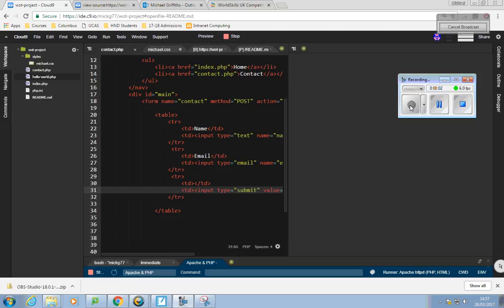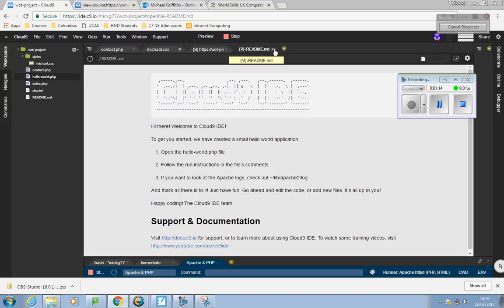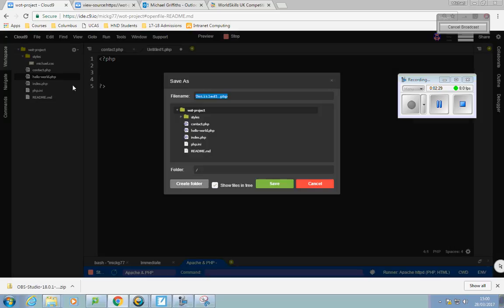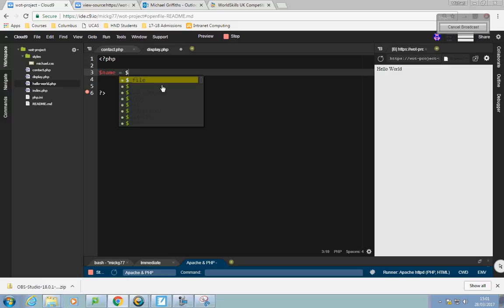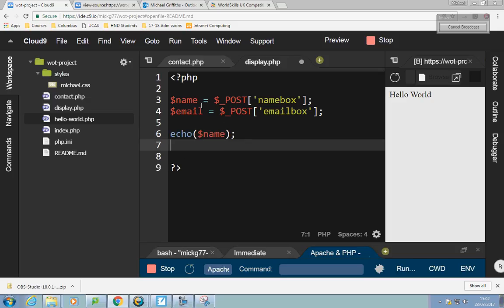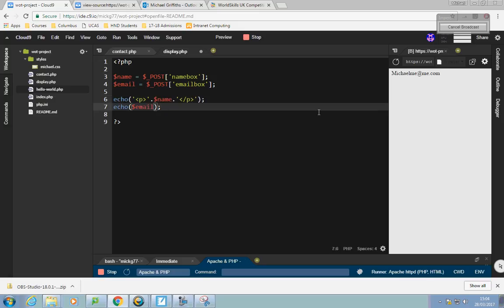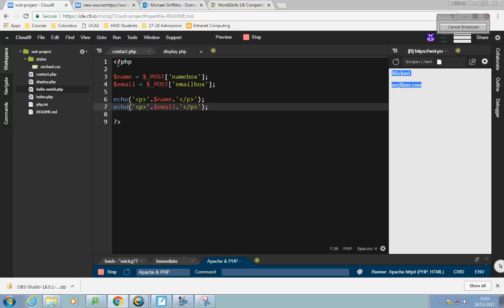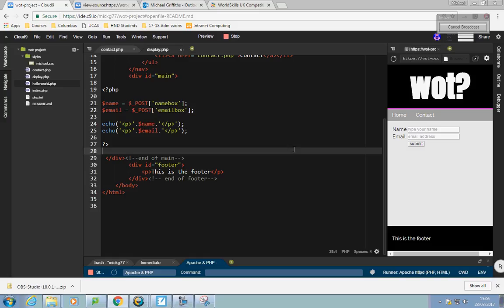Wot? Website Part 2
Reading information from a form Using PHP